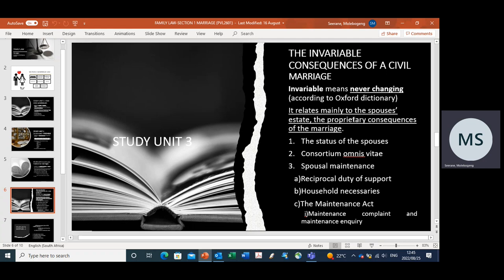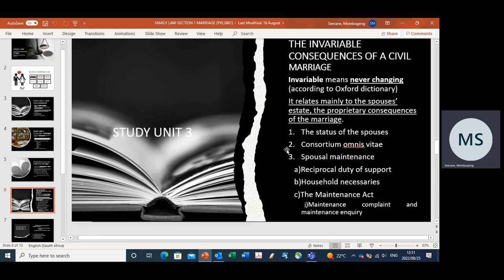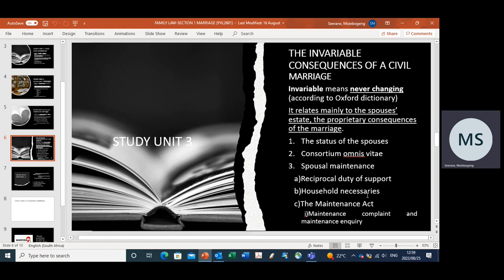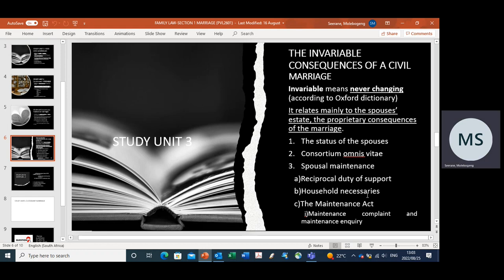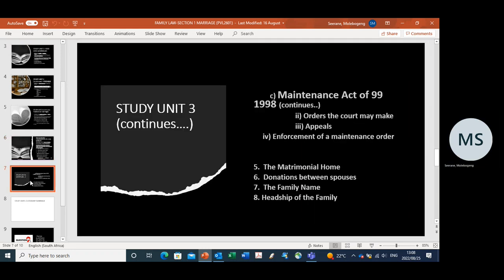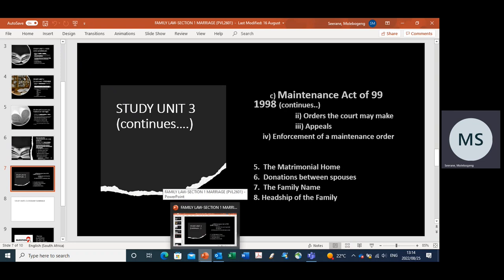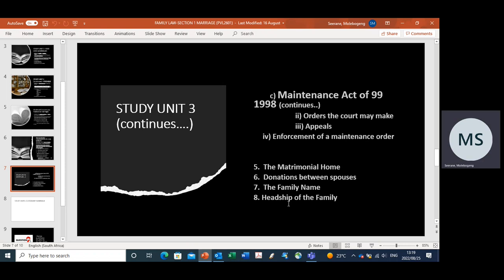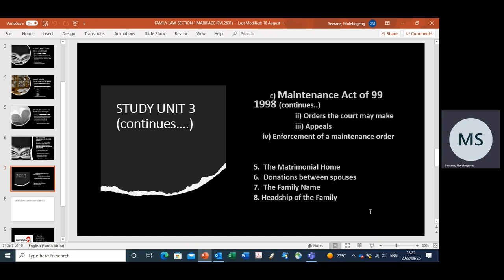PVL2601 STUDY UNIT 3 20220825 124416 Meeting Recording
study unit 3 and emphasises the following:

• Reciprocal duty of support.
• Arcus v Arcus [2022] 1 All SA 626 (SCA) (Tutorial Letter 102).
• Occupation of the matrimonial home and use of household assets in the matrimonial home.
• Family name.

Family law Lecturers